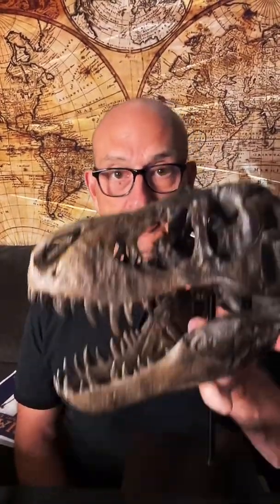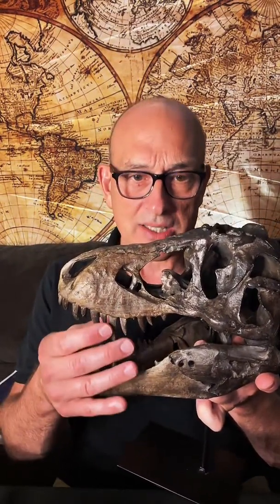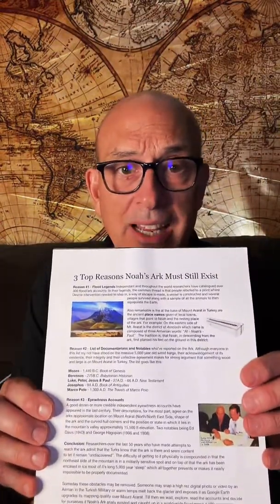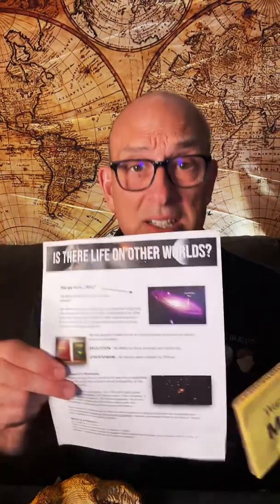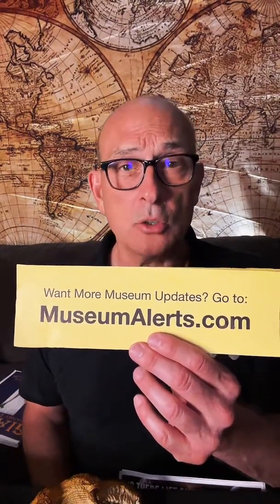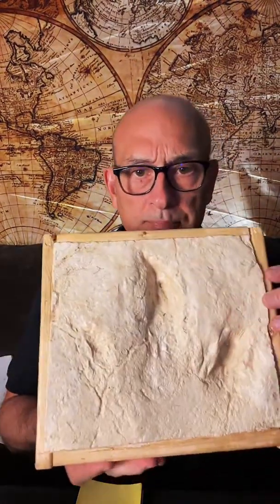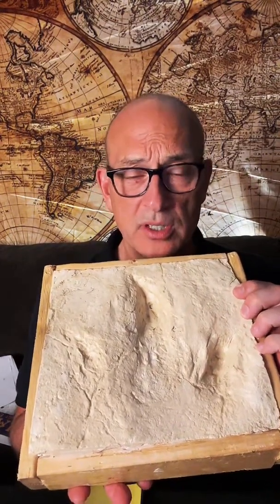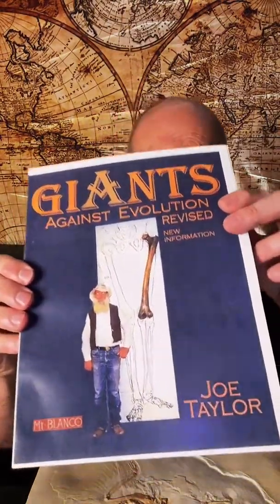Paluxy River Texas Dinosaur Tracks - UPDATE 2022 (Flood Rain Re-Covers)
Recent Dinosaur tracks uncovered by the drought in Glen Rose Texas's Paluxy River have been partially re-submerged because of the rain. Learn the latest and see more dinosaur fossils in this video.